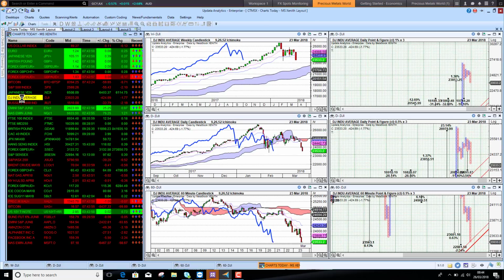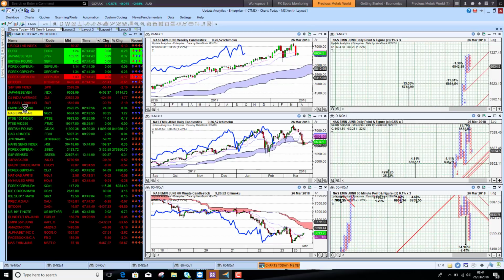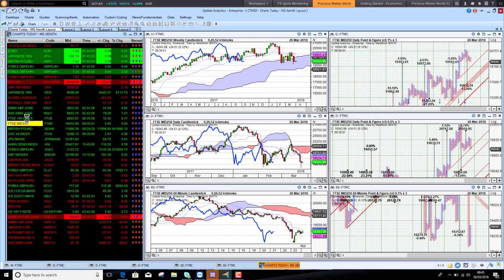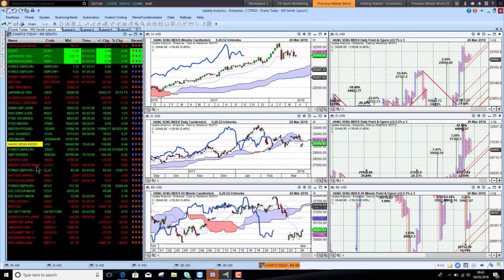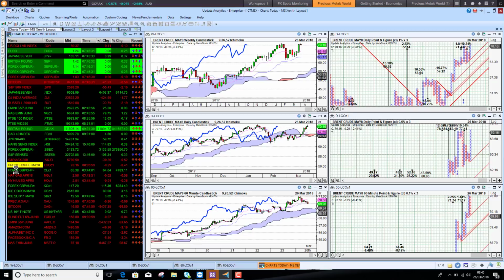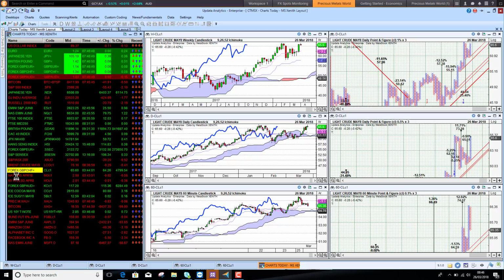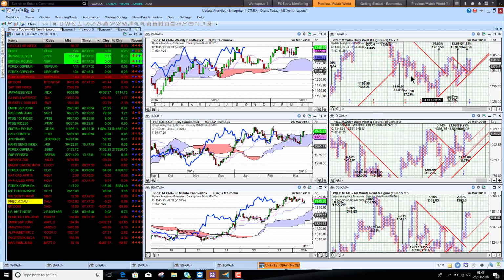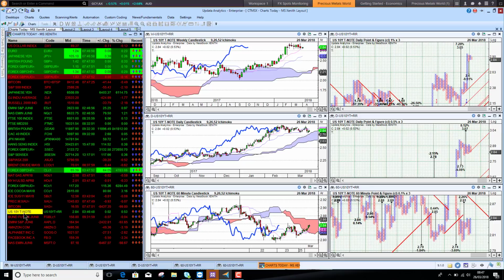Charts Today - 26 Mar 2018 - Stock sell off continues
Dollar down. Bitcoin bearish short term. US indices off around 2% Friday, new 3 month weekly closing lows. Us futures set to open higher today. Europe in doldrums waiting for US. Asia mostly down. Brent crude above $70. WTI upside targets 12% higher. US natgas lower to go. Gold and silver short term bullish. US tech bearish short term and now medium term under pressure. Watch Facebook.